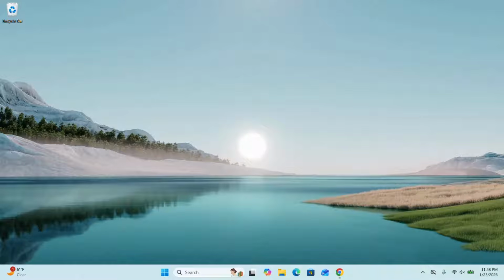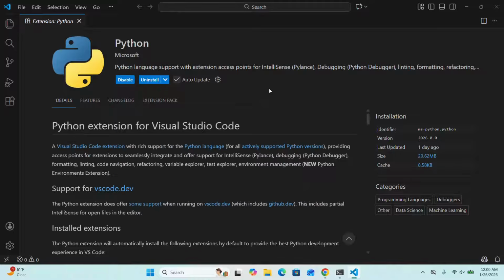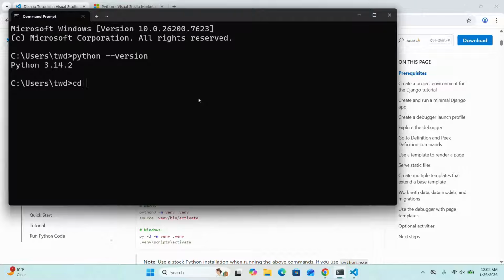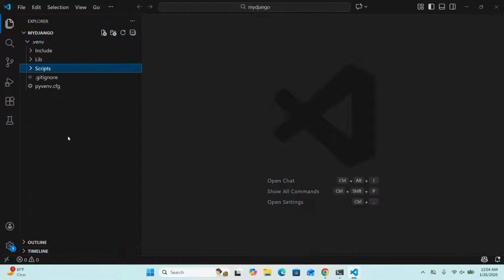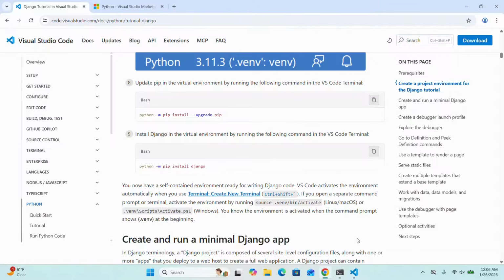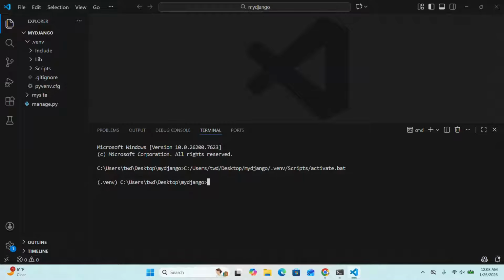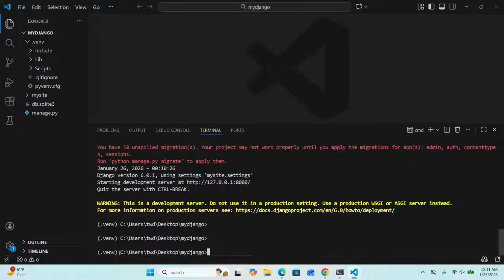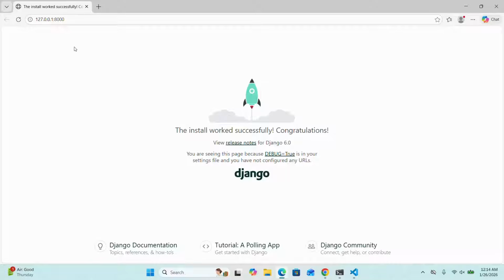How to Setup and Run Django in Visual Studio Code (VS Code) in Windows 11 [2026 Update]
In this tutorial, we’re setting up a professional Django development environment using Visual Studio Code on Windows 11. Whether you're a beginner or building a complex full-stack application, this updated 2026 guide covers the essential workflow to get your server running efficiently.

🚀 What You’ll Learn:

    Environment Setup: Creating a robust Python virtual environment on Windows 11.

    Installing Django: Using PIP to install the latest Django framework.

    VS Code Configuration: Installing the best extensions for Django (Linting, Formatting, and Intellisense).

    Project Initialization: Running django-admin startproject and understanding the file structure.

    Running the Server: Launching your development server and verifying the installation.